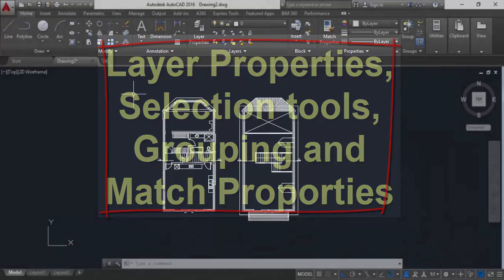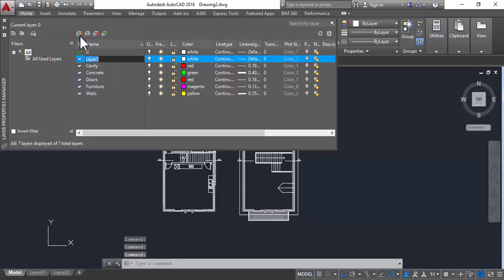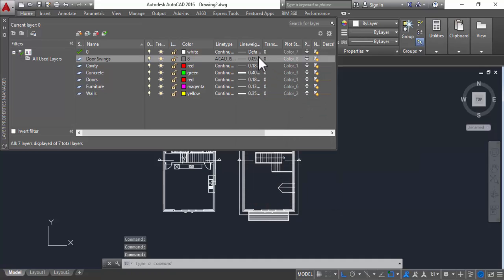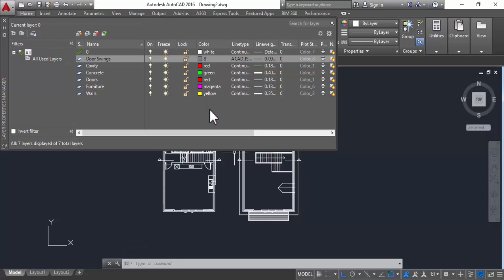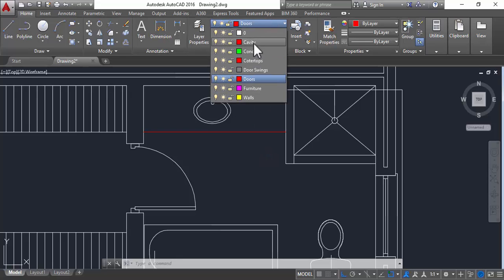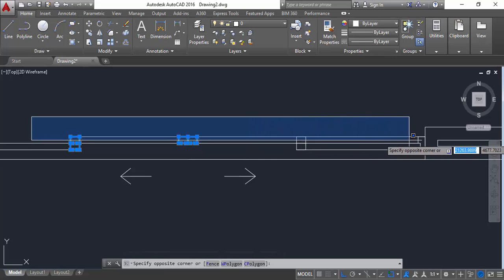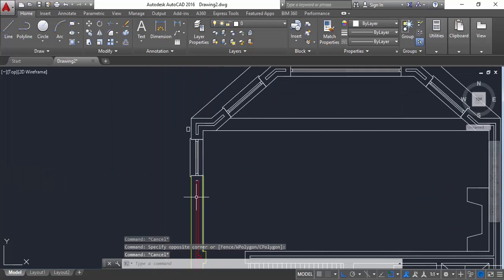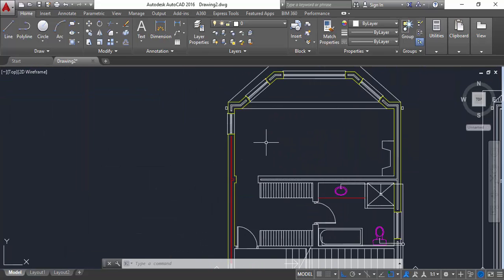Layer Proporties, Selection tools, Grouping and match proporties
The first of the series we're starting with the basics. How to set up your Layers, How to use the green and blue selections, How to group objects and how to use match properties.

Let me know of any suggested ideas you would like to see in a video.